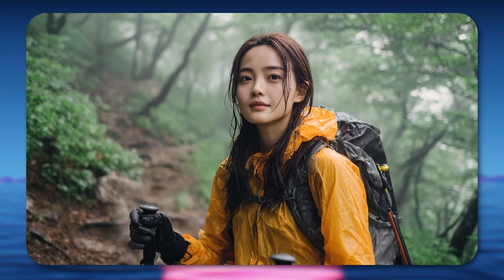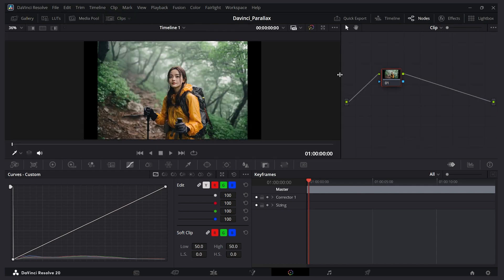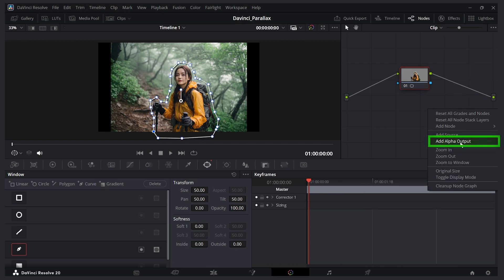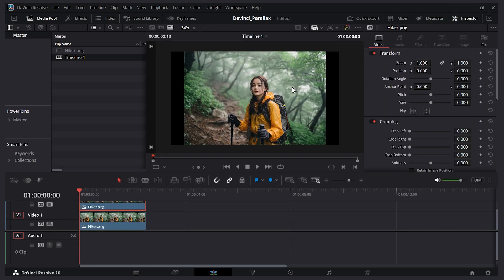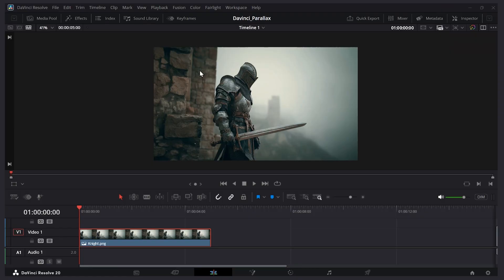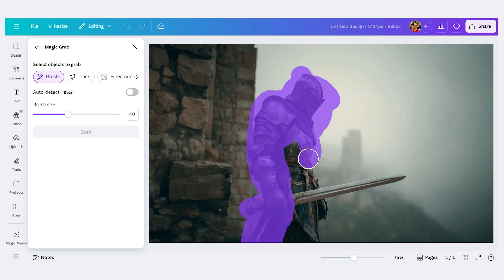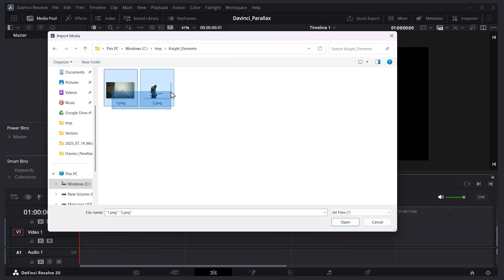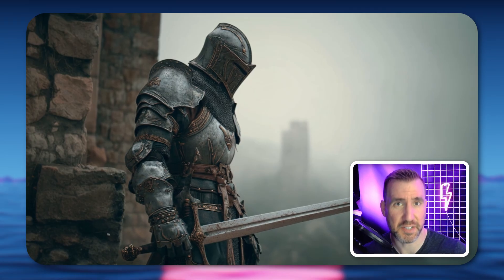Turn 2D Photo into 3D Parallax : Davinci Resolve Tutorial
In this video, we’ll look at how to take a 2D photo and make a zoom-in parallax effect in Davinci Resolve. You’ll learn a basic method and then a more advanced way by using Canva’s Magic Grab feature.

CONTENTS
00:00 Basic Method
03:24 Advanced Method